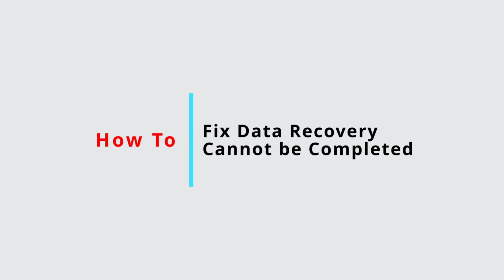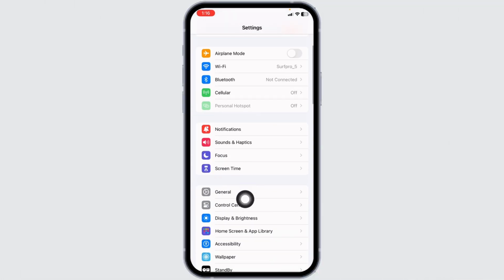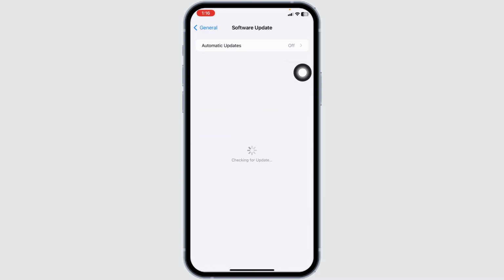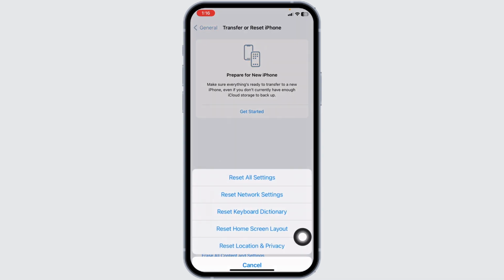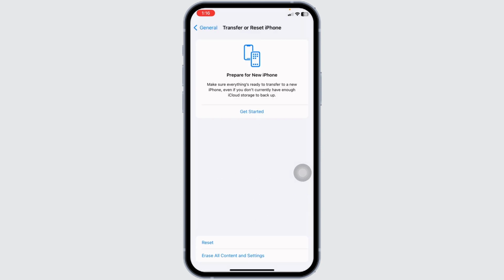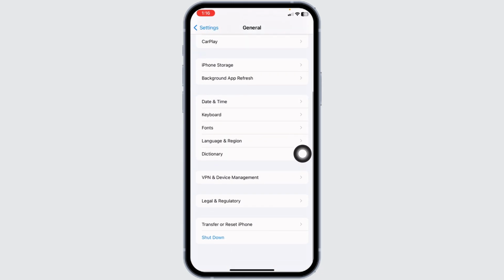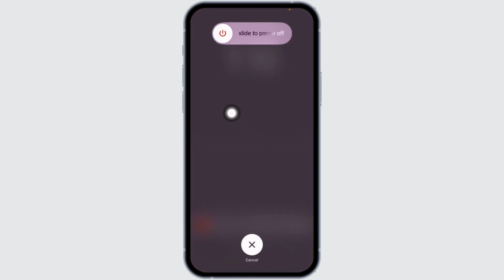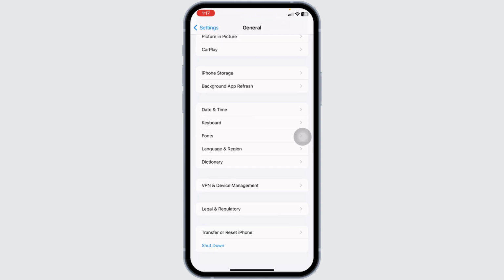How To Fix Data Recovery Cannot be Completed Please Restore your iPhone/iPad from Backup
In this comprehensive guide, we will show you how to tackle the "Data Recovery Cannot be Completed, Please Restore your iPhone/iPad from Backup" error. We'll explore various troubleshooting methods to help you recover your data without resorting to a complete restore.

👋 Welcome to QuickFix Masters! In this video, we'll guide you through resolving the issue when data recovery cannot be completed on your iPhone or iPad, and you're prompted to restore from a backup. If you've encountered this frustrating problem, don't worry - we've got you covered with a step-by-step solution.

Tips for Fixing "Data Recovery Cannot be Completed" Error on iPhone/iPad

📱 Timestamps:

0:00 - Introduction
0:05 - How to Fix "Data Recovery Cannot be Completed" Error